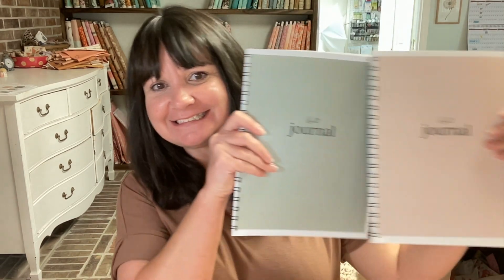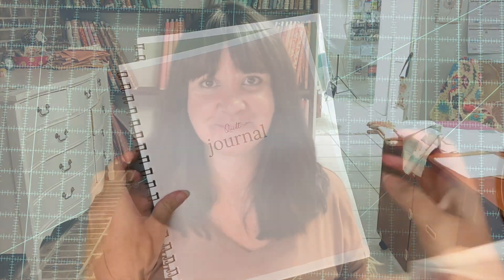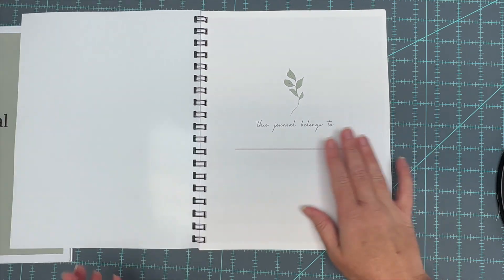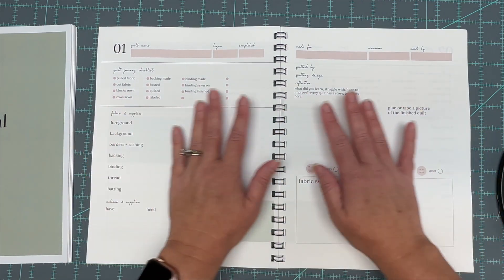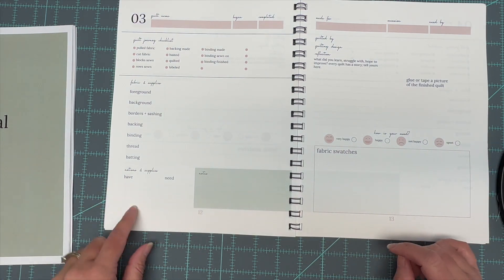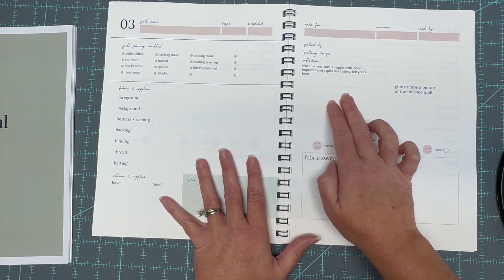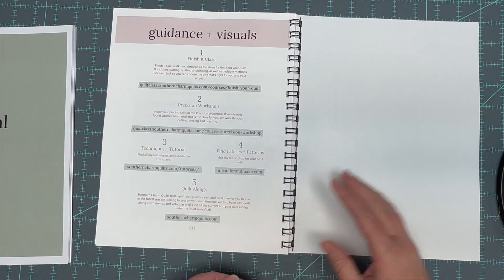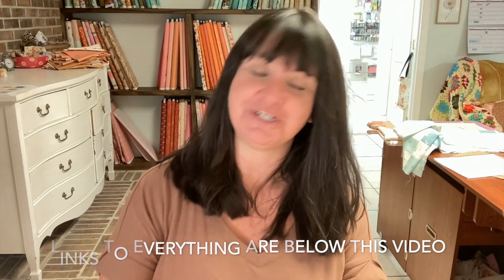About Quilt Journal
Get on my email list to get access to the free pattern library